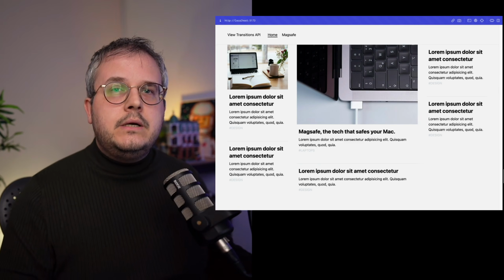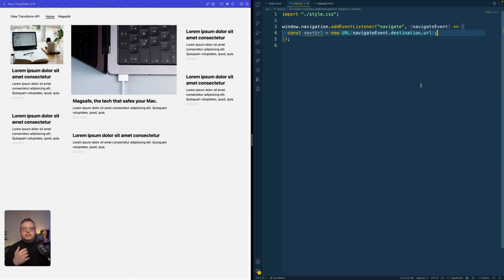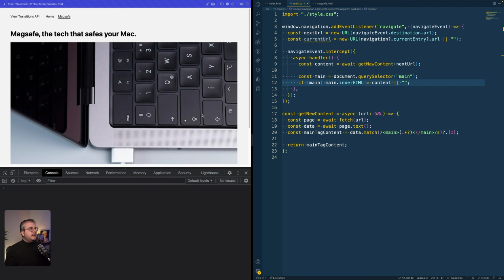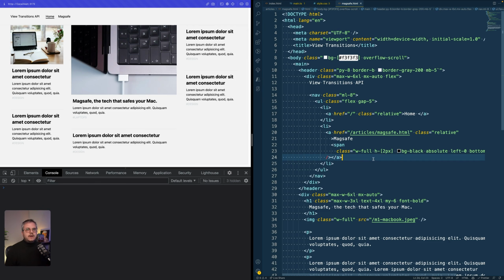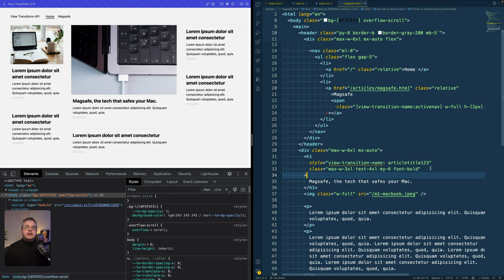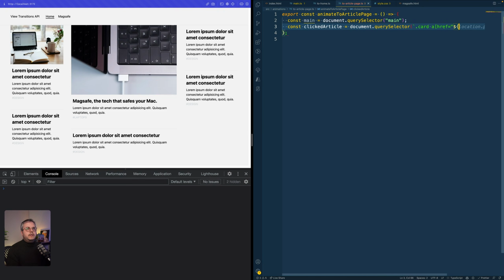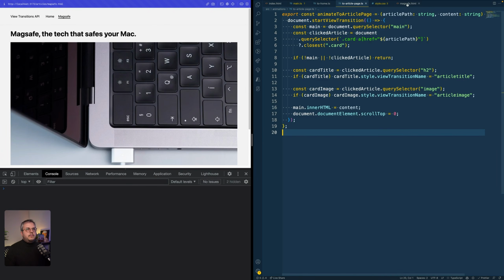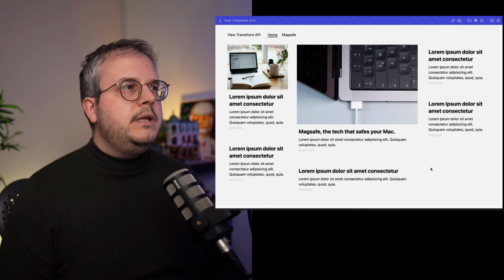CSS Page Transitions Were Never THIS Easy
In this video we'll exploring the new View Transitions API that makes it super easy to add page transitions to your website, without the need of any library.

👀 Timestamps
00:00 - Intro
00:47 - What we'll be building
01:46 - Project Setup
03:28 - Start building
03:40 - New navigate event
05:43 - Intercept navigate event
05:57 - Replace page content and add basic animation
09:24 - Customise default animation
10:26 - Animate main nav active style
12:58 - Animate card title and image
15:03 - Don't intercept all navigations
16:26 - Animating title and image without manually setting view transition names
24:40 - End result
25:40 - NextJS, why it doesn't work (yet!)
26:55 - Outro